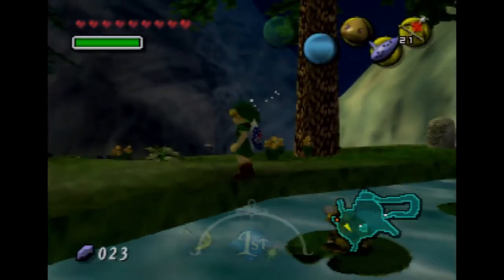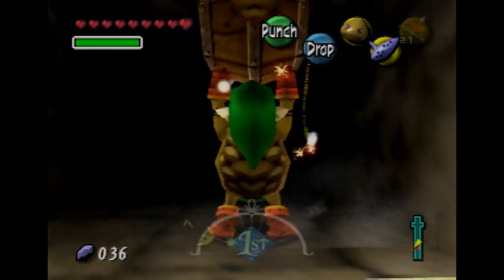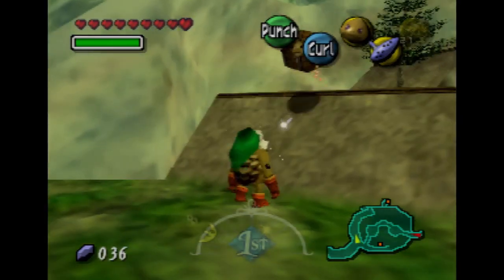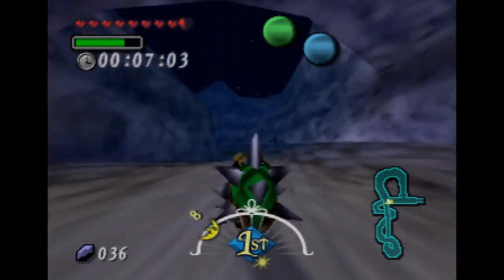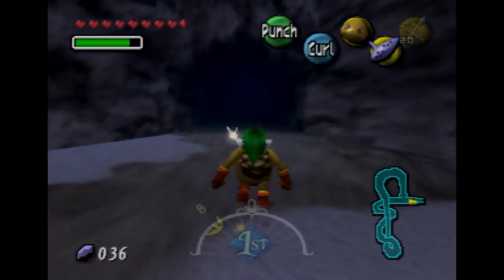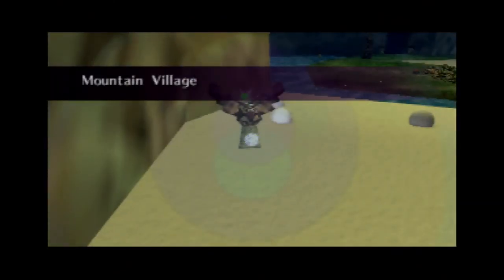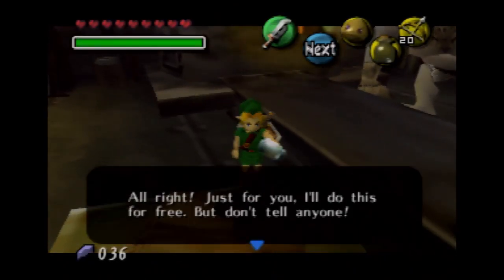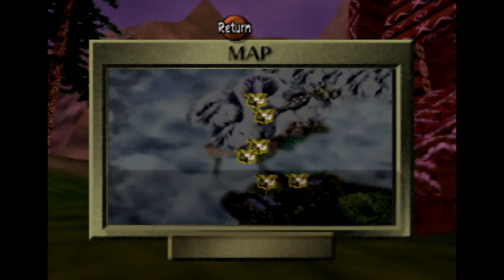The Legend of Zelda Majora’s Mask (Nintendo 64) Playthrough [Part 22 TheAnonymousBear - 2024